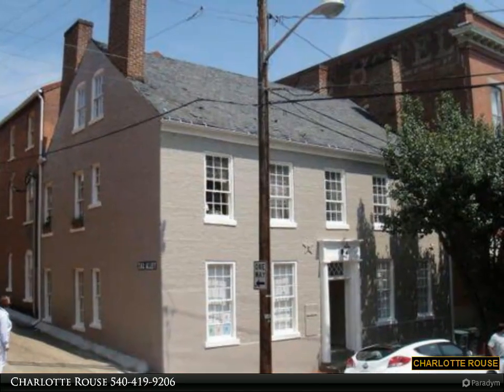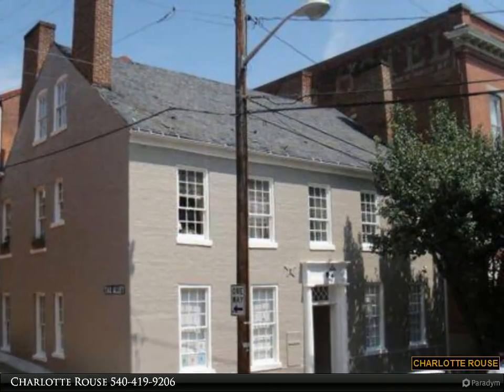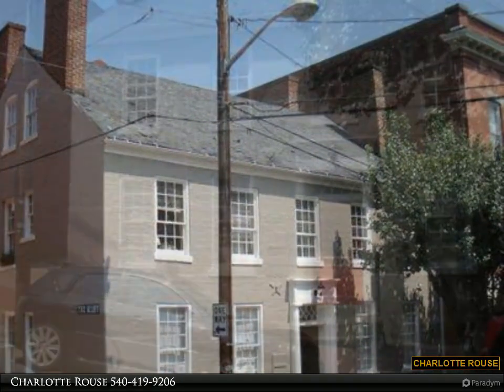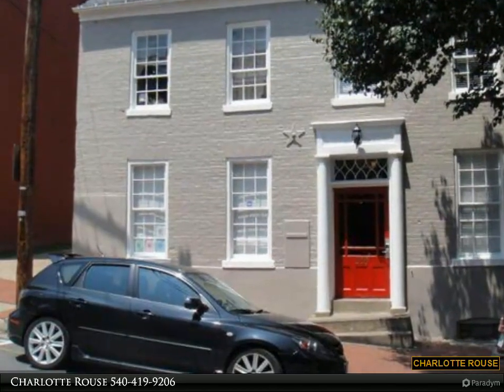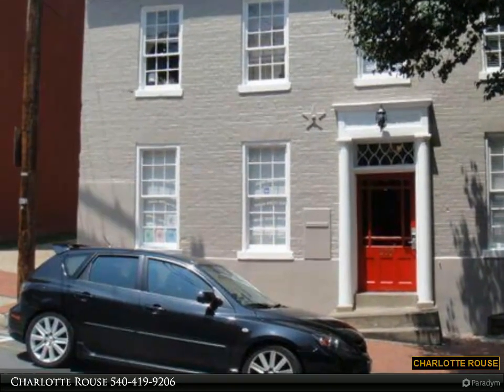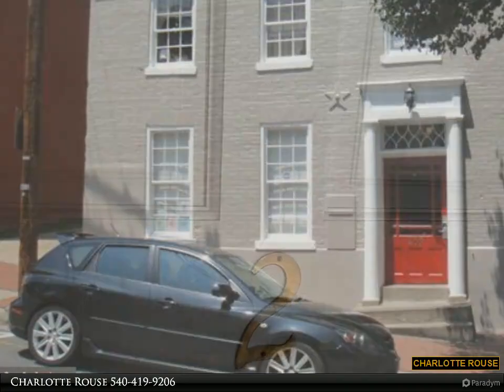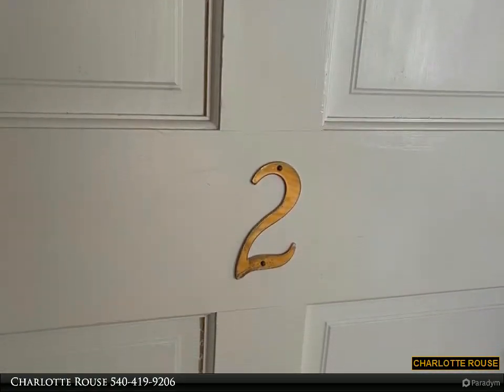209 HANOVER ST #2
209 HANOVER ST #2
$1,500, 1 bed, 1.00 bath, 6,850 SF, MLS# VAFB2006174

AMAZING LOCATION /GREAT LOCATION - IN THE HEART OF DOWNTOWN FREDERICKSBURG! THREE BLOCKS FROM THE VRE TRAIN STATION. ONE BEDROOM, ONE BATHROOM, HARDWOOD FLOORS, FULL UPDATED KITCHEN. LOTS OF BEAUTIFUL LIGHT DUE TO MANY WINDOWS, NO PETS ALLOWED. ADDITIONAL STORAGE IN BASEMENT. BUILDING BEAUTIFULLY UPDATED AND PART OF HISTORIC FREDERICKSBURG AREA. WALKING DIDSTANCE TO RESTAURANT ROW, SHOPPING, RAPPAHANNOCK RIVER AND LIBRARY
WASHER/DRYER IN BASEMENT!          RENT INCLUDES WATER, SEWER & TRASH!

1 full bath

Charlotte Rouse
Coldwell Banker Elite